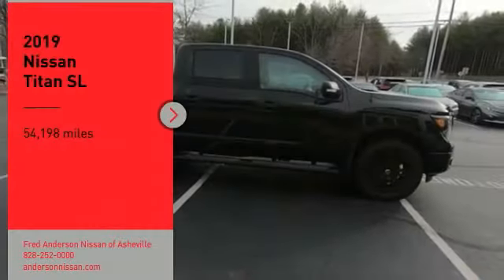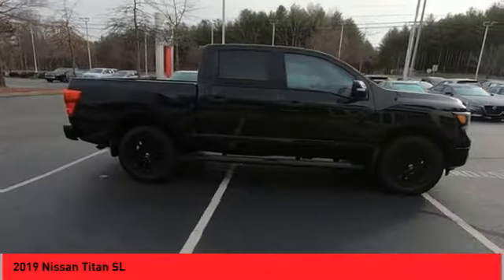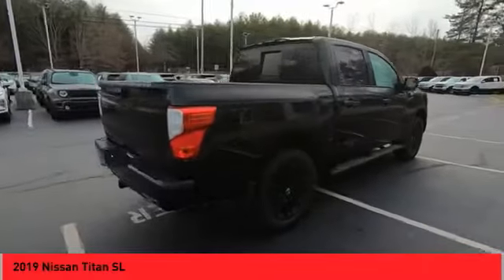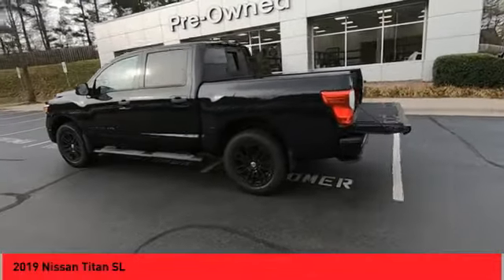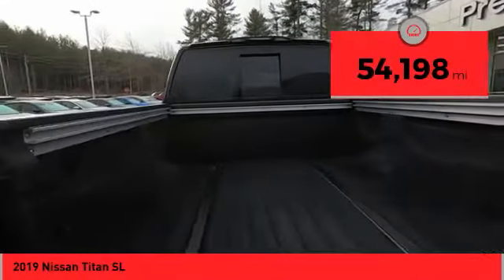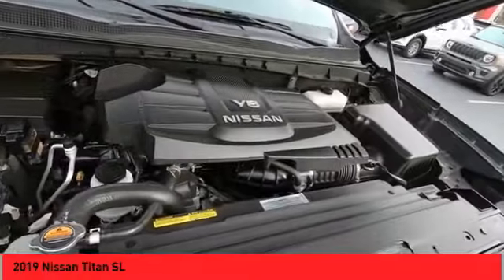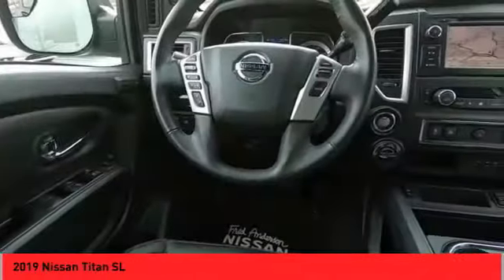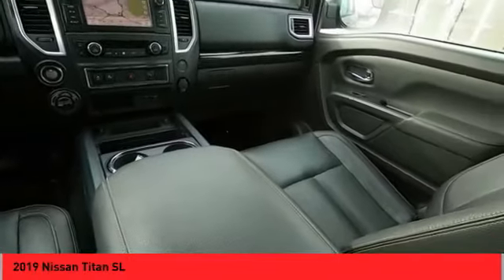2019 Nissan Titan Asheville NC MLA80110Q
2019 Nissan Titan SL

Recent Arrival! CARFAX One-Owner. Clean CARFAX. 2019 Nissan Titan SL Magnetic Black Metallic **Available at Fred Anderson Nissan of Asheville. Call us today at **, *Still Under Factory Warranty**, * FREE OIL CHANGES!, FULLY SERVICED!, TWO KEYS!, Bluetooth, Keyless Entry, Back Up Camera, Towing Package, Still Under Factory Powertrain Warranty**, Black Exterior Badging, Black Mirrors & Door Handles, Black Step Rails, Body Color Front & Rear Bumpers, Body Color Front Grille w/Dark Insert, Charcoal Interior Trim, Dark Headlamps, Fog Lamps w/Black Fog Lamp Finishers, Midnight Edition, Midnight Edition Floor Mats, Navigation System, Wheels: 20 Accessory.4WD 7-Speed Automatic 5.6L V8Qualifying Non-Certified Used Nissans bought here and serviced at a FAMILY STORE receive our FULL ANDERSON FAMILY PLAN at NO COST to YOU! Our full family plan includes: 3-Day Vehicle Exchange*Lifetime Oil Changes*Lifetime Service Loaners (with $300+ Service)*Lifetime Car Washes(with Service)*MUCH MORE! (Value exceeds $1,000 in first years of ownership) Call us at , go or visit us at Fred Anderson Nissan of Asheville - 629 Brevard Rd Asheville, NC 28806 to learn more! Our # 1 goal is to help you find the vehicle you love at a price you can afford wrapped in a deal you don't want to walk away from. All prices exclude tax, tag, license, title, and registration for your state; NC inspection (up to $30 on used vehicles), and admin ($649) fees. All vehicle internet pricing is subject to change and requires standard financing through NMAC. From time to time in the transfer of data on the internet there are errors, the dealer is not responsible for errors in advertised price. See dealer for complete details.Welcome to Fred Anderson Nissan of Asheville - We're so happy you're here! Whether you stopped by because you are looking for a reliable, honest Nissan dealership in NC, or you're just browsing for your next dream car, we are ready and willing to d